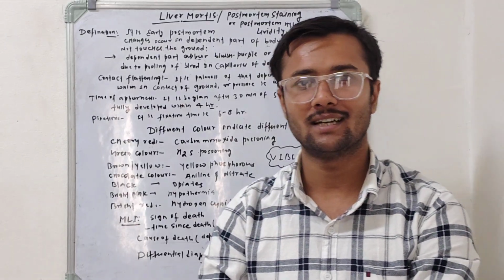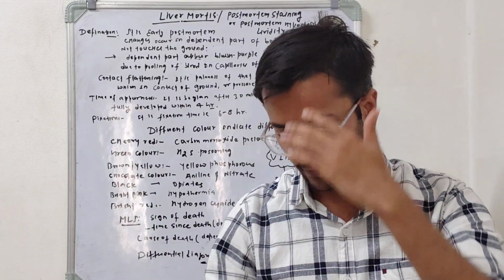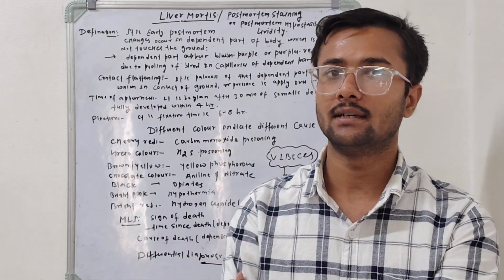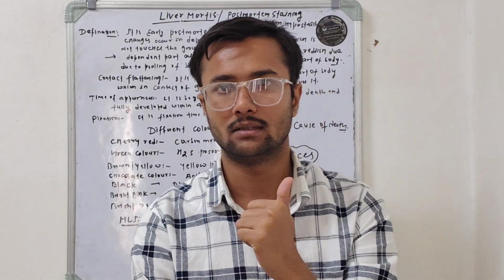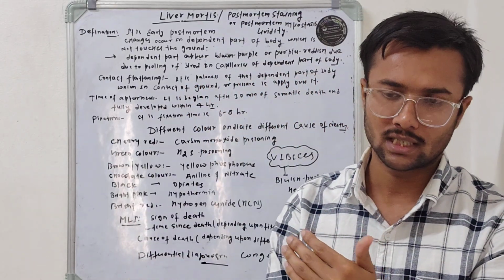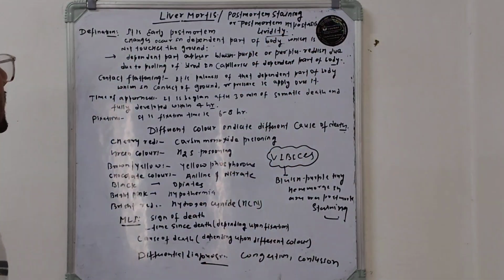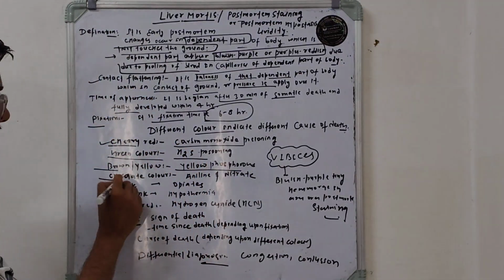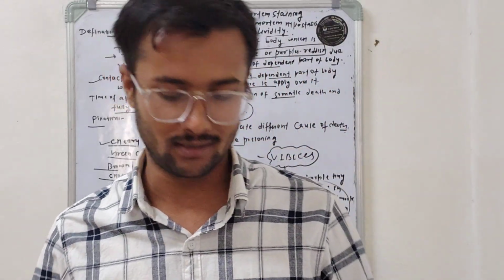11 June 2026